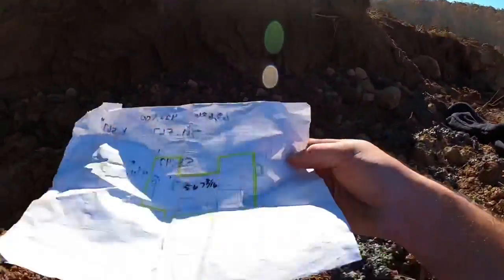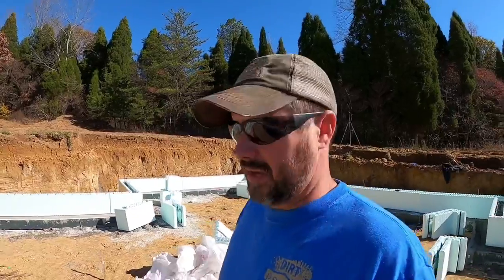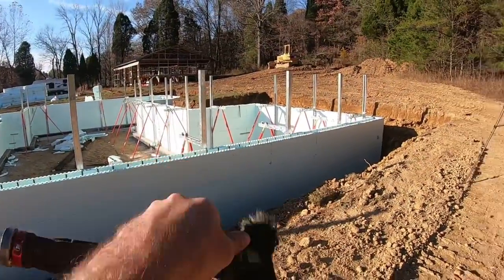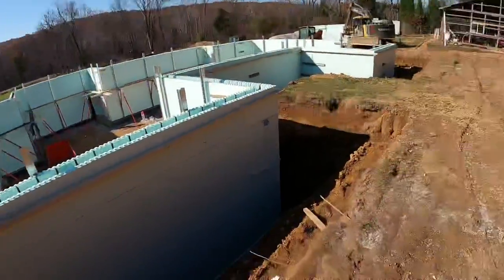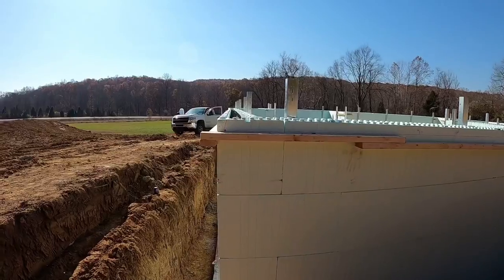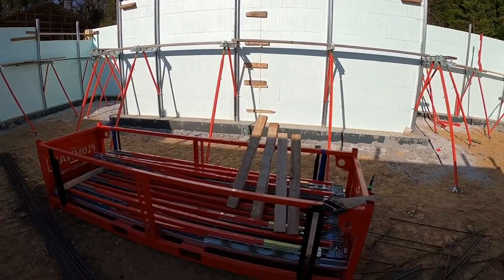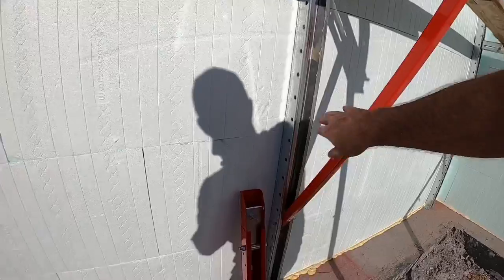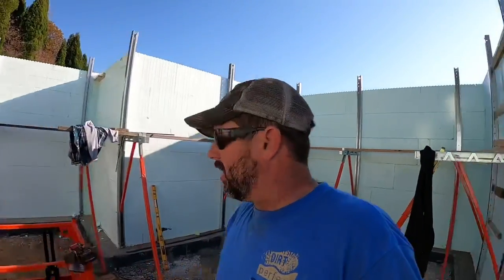How to stack out a entire ICF basement and my thoughts on the Plumwall ICF bracing system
Stacking out a 12 corner basement and using the plumwall bracing system for the first time.
Cover how we go about stacking ICF block and my thoughts on the bracing system.